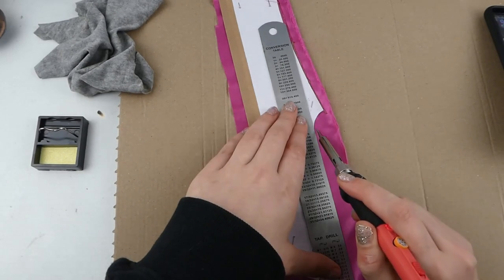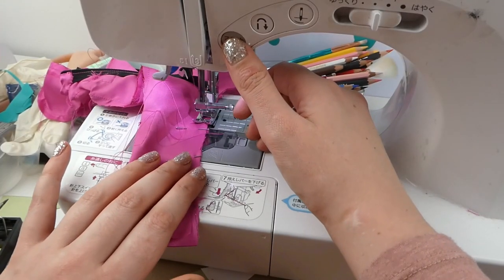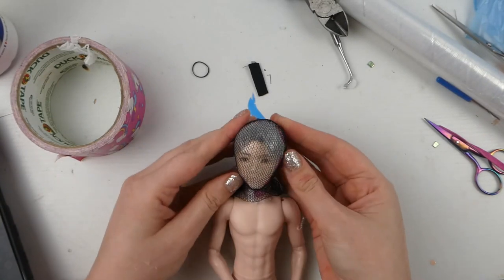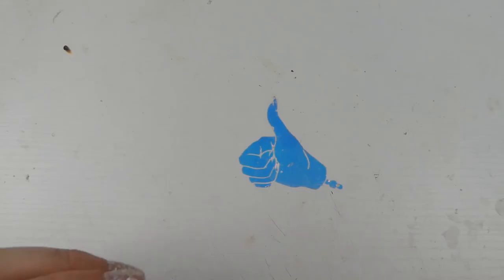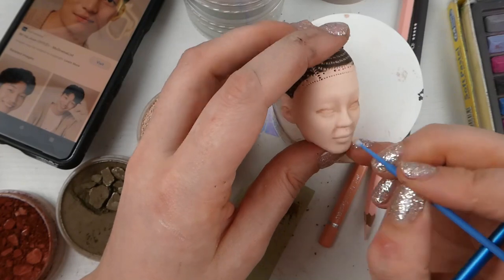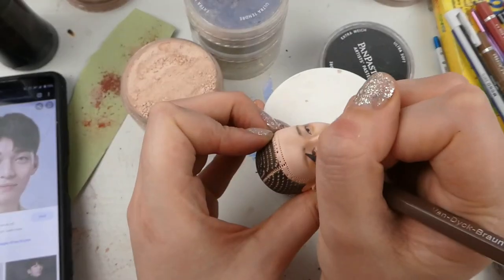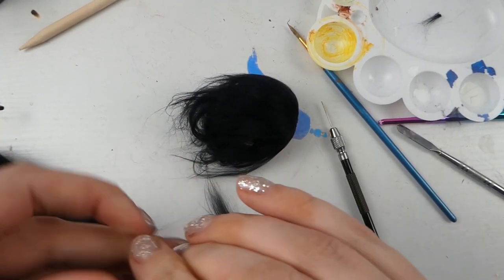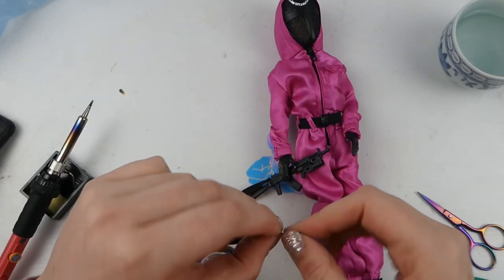Squid Game Pink Soldier Inspired OOAK Custom BTS Doll Makeover Transformation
Hello Friends,

I upload all of my videos here early without background music.
Patterns are free to $5+ tiers

BTS Jumpsuit Pattern
Please don't sell this pattern. I'm offering it free of charge. I'd love it if you credit me. You're welcome to sell anything that you make using the patter.

0:00 - Intro
0:30 - Jumpsuit
4:15 - Belt
5:44 - Mask
9:20 - Shoes
9:52 - Gun
10:58 - Doll Prep
11:55 - Face Up
16:36 - Hair
20:44 - Putting the Doll Together
22:32 - Photo Showcase

Keyboard sounds by George Hopkins